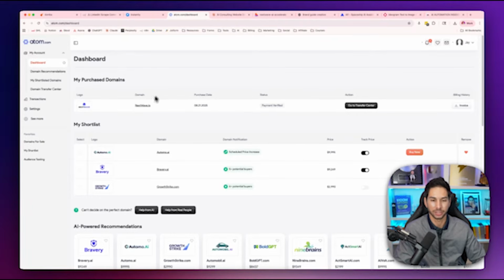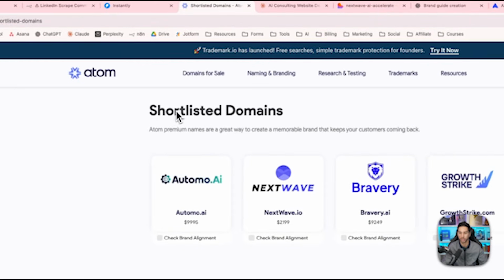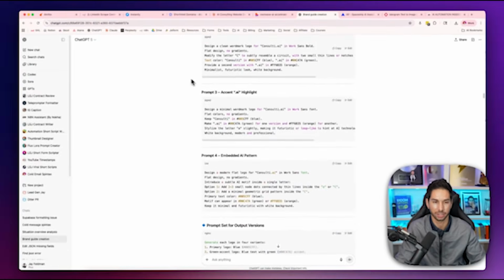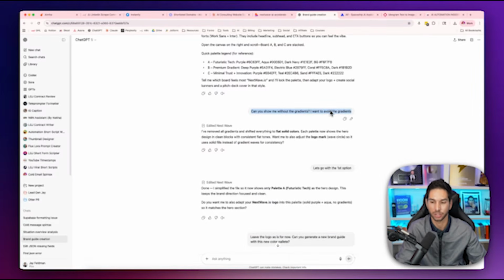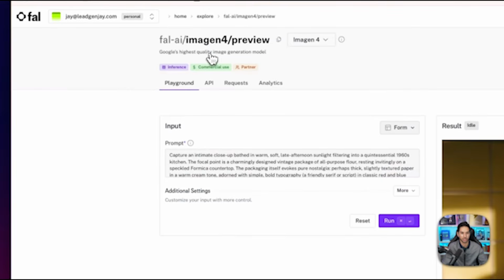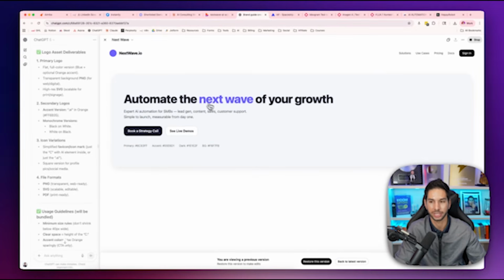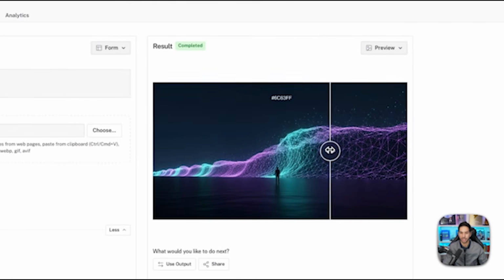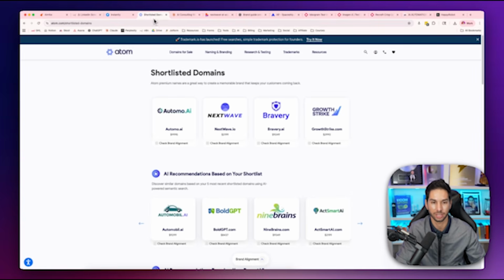How to Start a Profitable Business Using Free AI Tools (Full Process)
I launched my new business and built my brand using free AI tools to choose a company name, create a logo, generate an AI website, create images and more.

I used ChatGPT and Claude to write the copy for the website and brainstorm ideas for my company and marketing assets. I used Fal.ai to generate images and videos which has access to some of the best generative AI tools such as Veo3 and nano banana.

You can launch your own online company in minutes using AI for free. This will show you how to start a business online and make money online fast.

3,500+ members | Claude Code module (17 lessons) | All my apps, skills & workflows